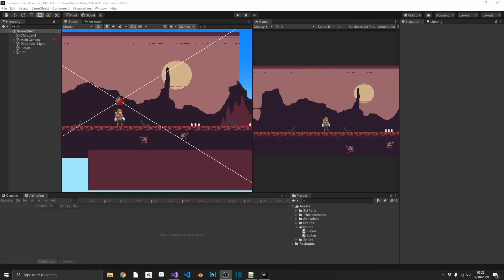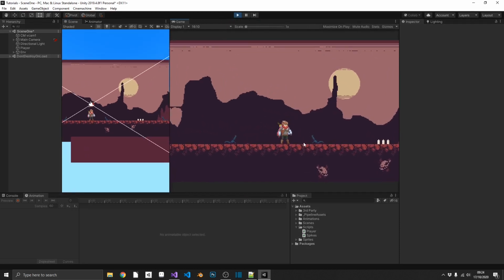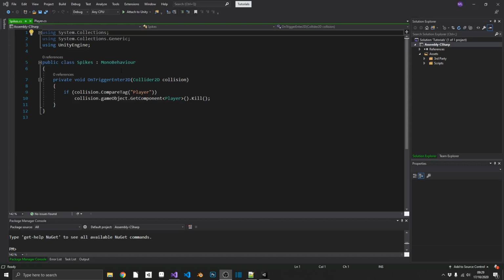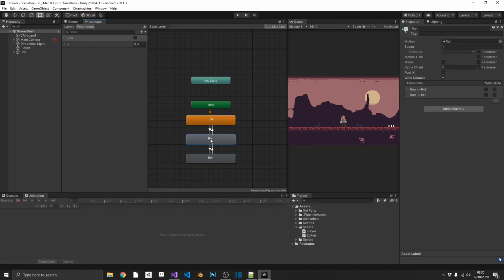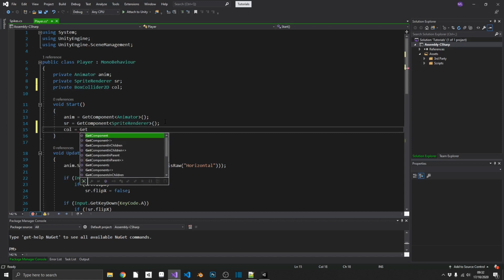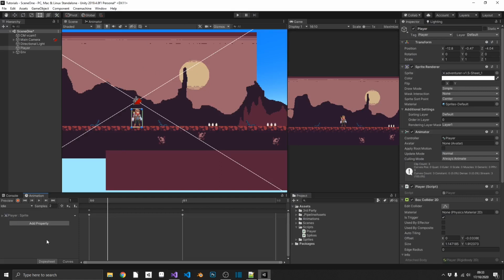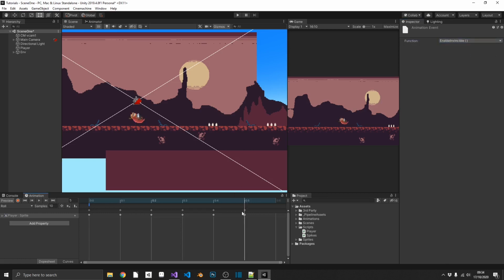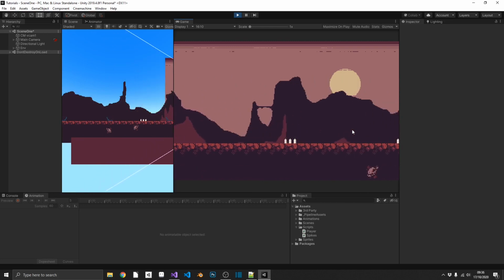How to Use Animation Events [Unity Tutorial]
Ever wondered how games like Dark Souls give you frame perfect dodging, or Mortal Kombat gives you frame perfect combos? The answer is Animation Events! (Or it would be if those games were made in Unity)

Check out how you can make frame perfect timings for your games right here!

☕ Did I help you out? Feeling generous? Consider buying me a coffee/beer🍺😍